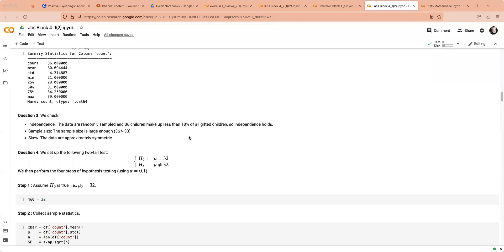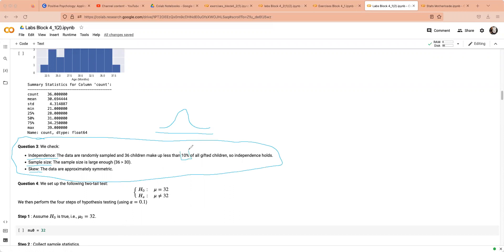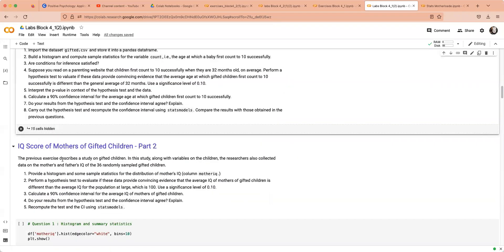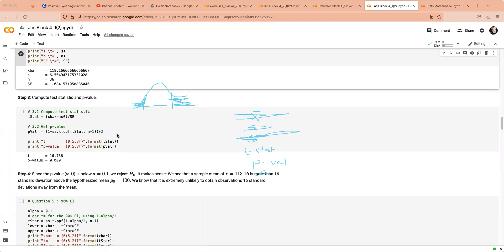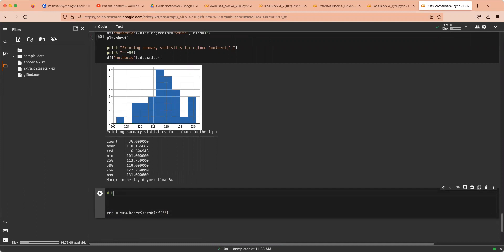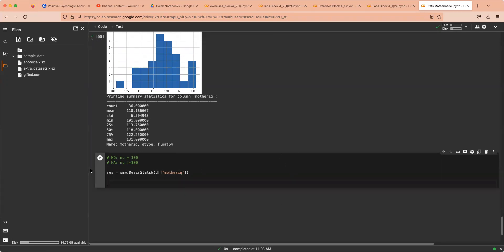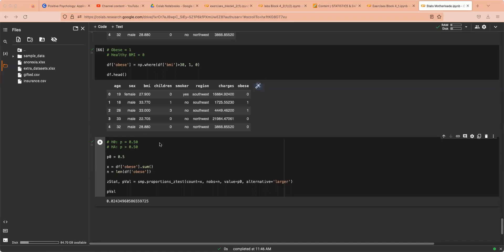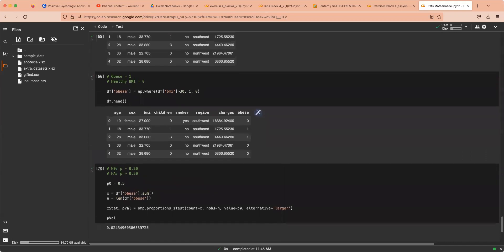Stats Block 4.1: Examples and Documentation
** i am not a teacher, please review on your own accord. Take information with a grain of salt**